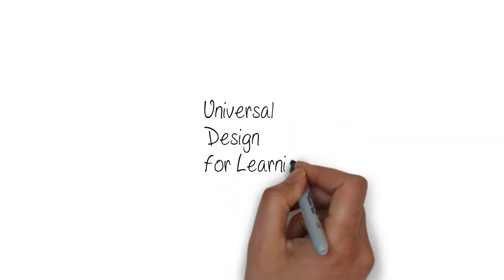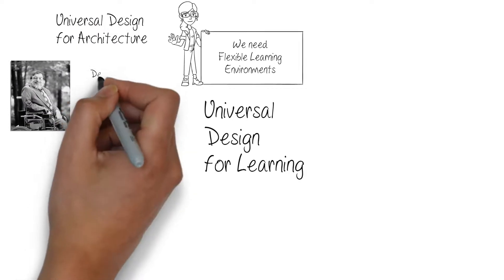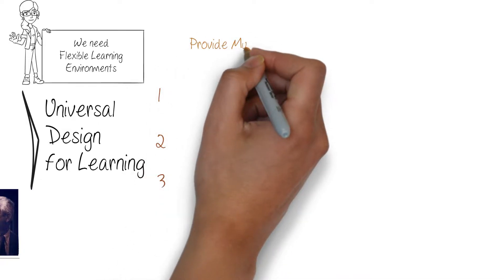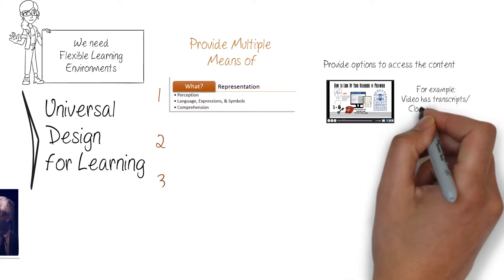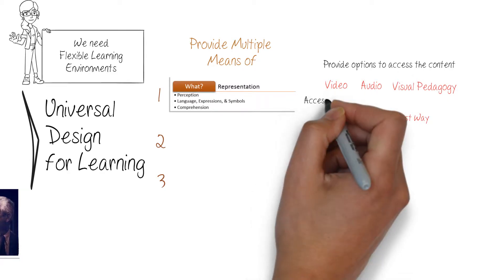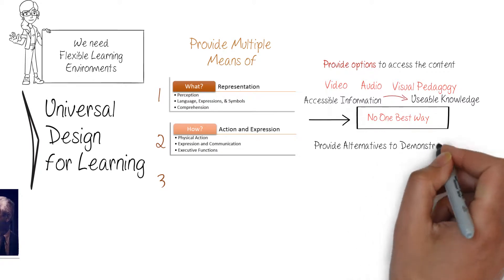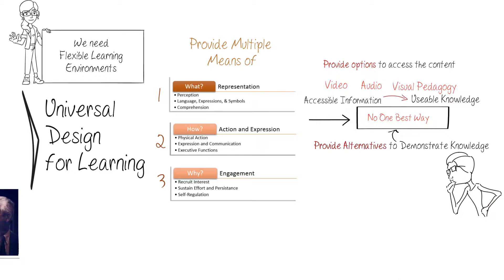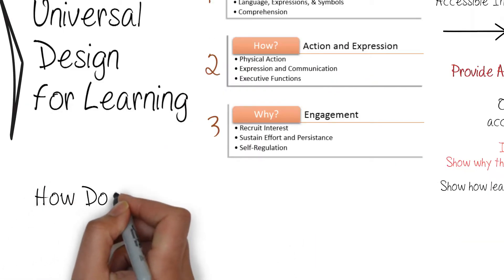Universal Design for Learning and ADA Compliance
A brief Review of UDL and how it can apply to ADA Compliance.